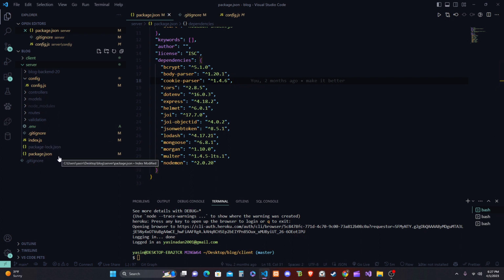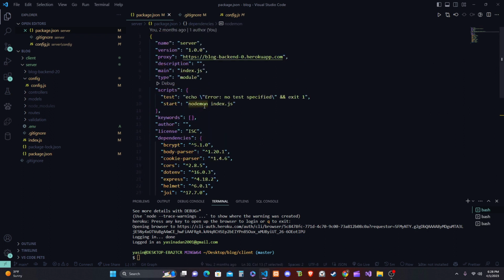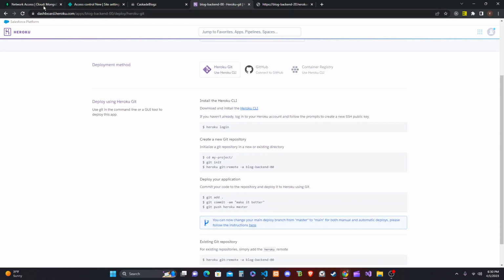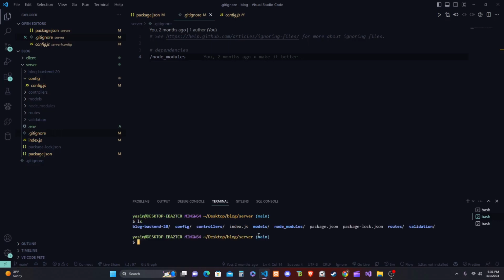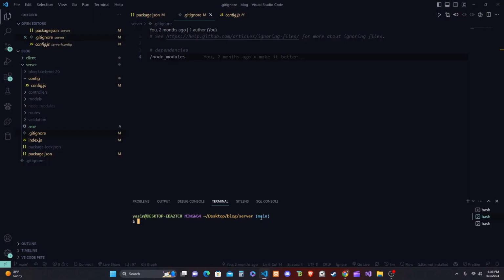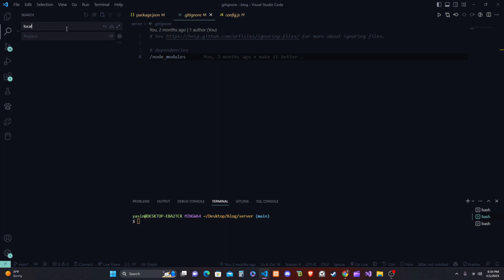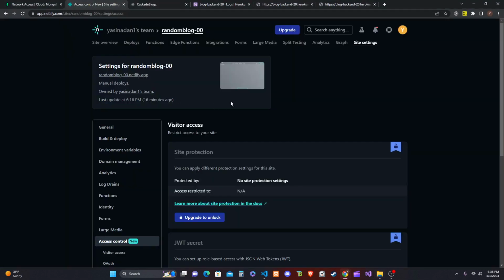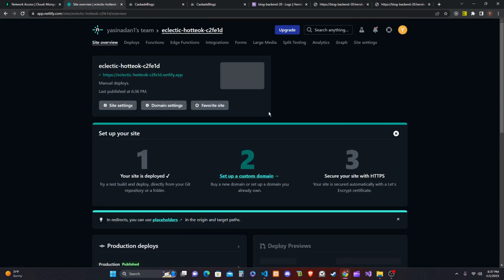Deploy Full Stack MERN Application On Netlify and Heroku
In This Video We Will Deploy Our Application Front end part on Netlify & Back end part on Heroku For Free.